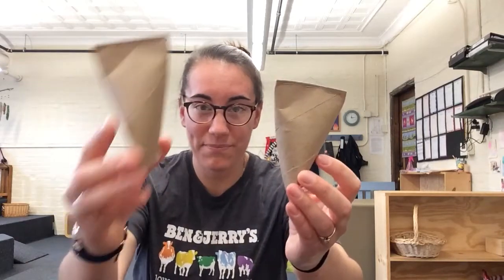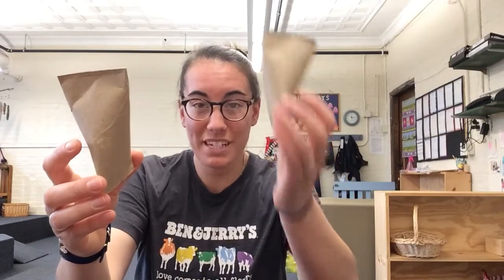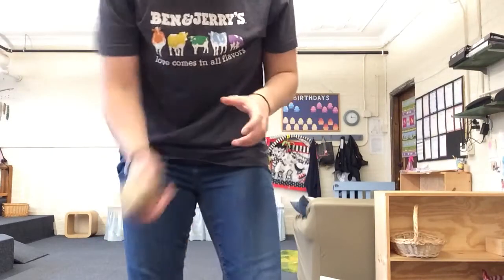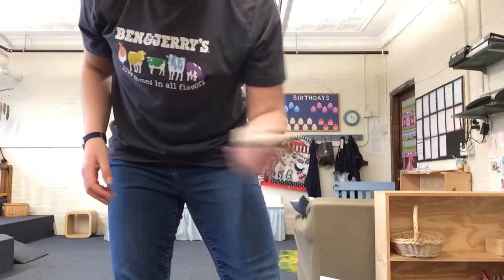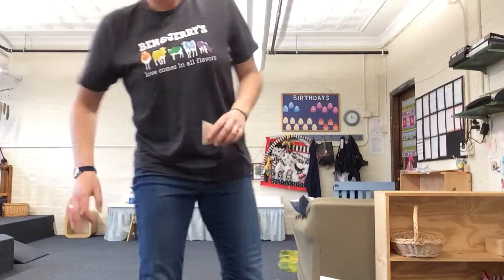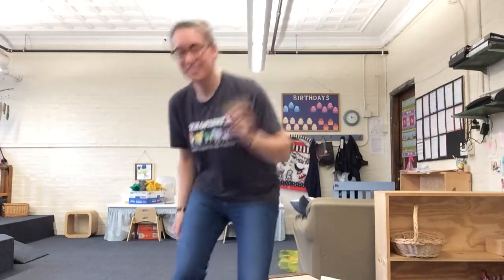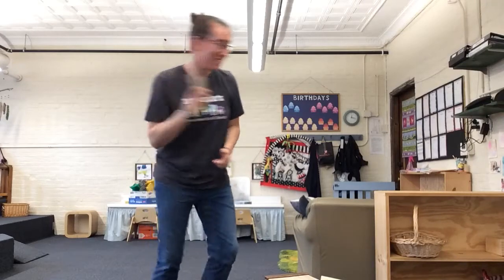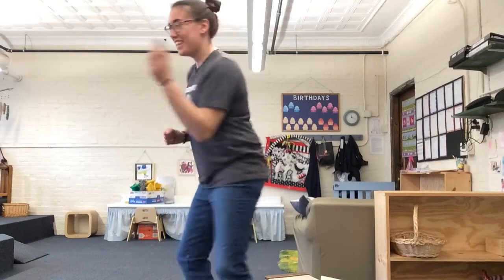Music Monday: Shakers! (freeze dance music: Shake It Off instrumental by Steve Petrunak)